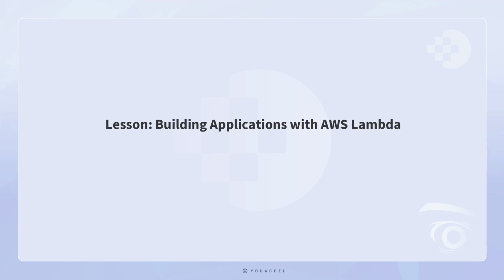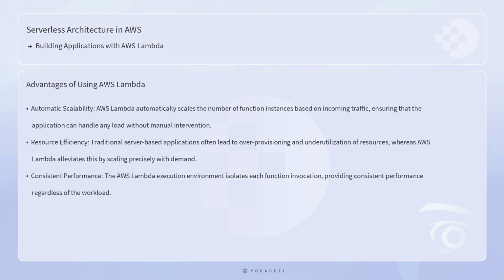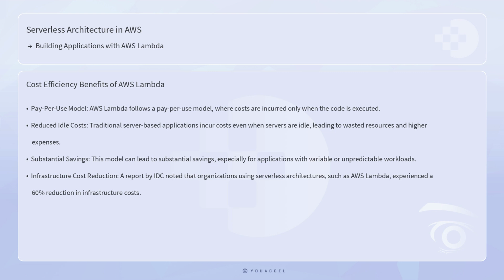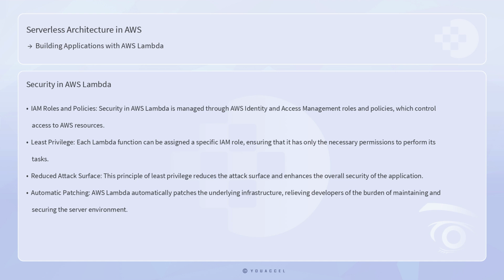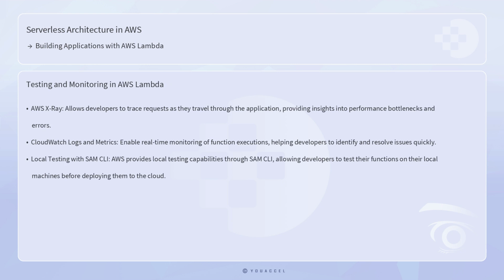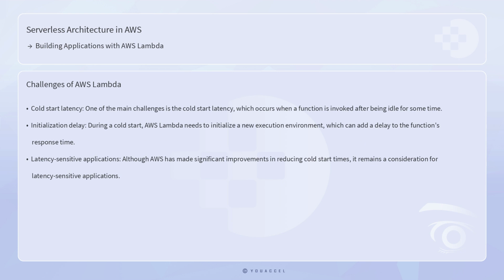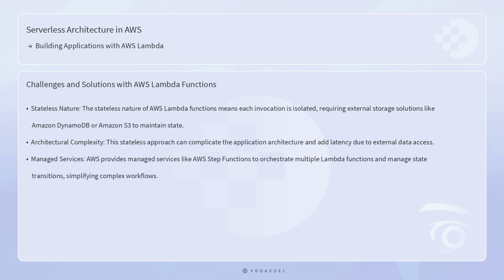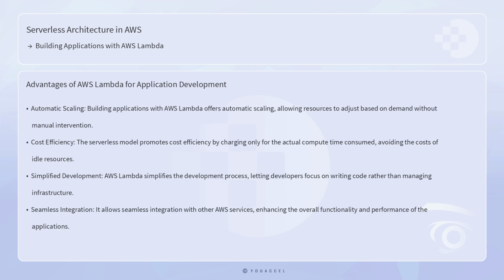Building Applications with AWS Lambda | Exclusive Lesson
► Exclusive Lesson:  Building Applications with AWS Lambda

► LESSON SUMMARY:
Building applications with AWS Lambda brings a paradigm shift to how developers approach serverless architecture. AWS Lambda enables developers to run code without provisioning or managing servers, offering automatic scaling, high availability, and a pay-per-use billing model. This approach effectively removes the traditional constraints of server-based computing, paving the way for innovative solutions and significant cost savings.AWS Lambda functions, also known as Lambdas, are the basic units of deployment and execution in AWS Lambda. Each function is essentially a piece of code written in one of the supported languages, such as Python, Java, Node.js, or Go. The code executes in response to events, which can be anything from an HTTP request via Amazon API Gateway to changes in an S3 bucket or updates in a DynamoDB table. The event-driven model allows developers to create highly responsive applications that react to changes in real-time.One of the critical advantages of using AWS...